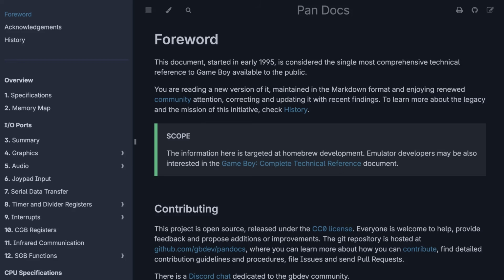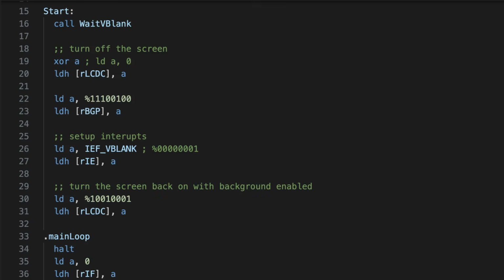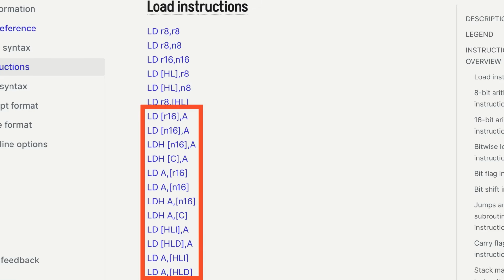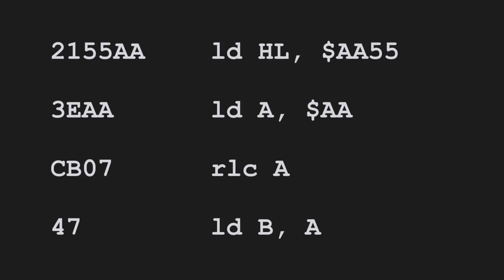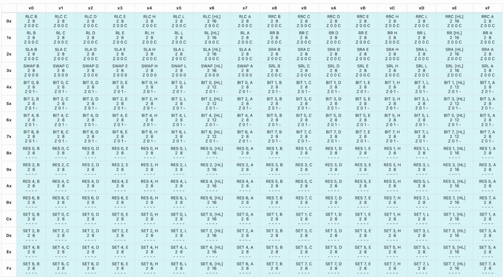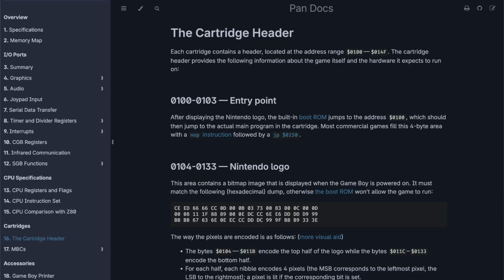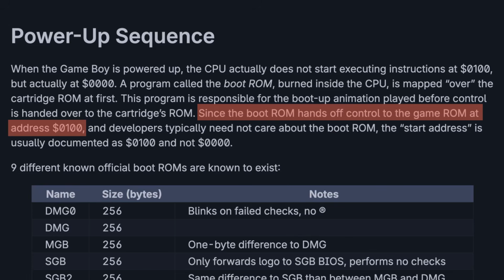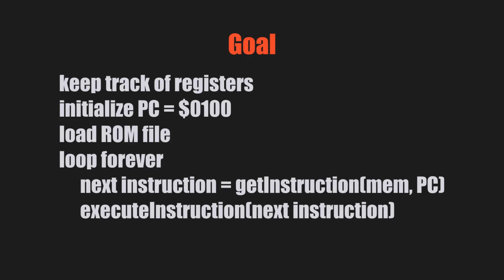You Can Make A Game Boy Emulator: Here's How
Are you interested in making a GameBoy emulator but you're not sure where or how to start? This video will help you figure that out.

This video focuses on evaluating machine code  and provides a brief introduction to GameBoy assembly programming for context. It isn't a detailed step-by-step guide on how to build an emulator. I keep explanations fairly high level and I leave out a bunch of details so that you'll have plenty of things to figure out.

If you need a next step, check out where I talk about the graphics system.

If you're not sure if you have the experience needed to tackle this project I made a video to try to help answer that question

If you're not sure why you would even want to do this I gave some reasons in this video

0:00 Intro
0:15 prerequisites
1:09 confession
2:26 what is an emulator
4:02 specs and documentation
6:15 let's start
6:32 intro to machine code and assembly code
7:41 load instruction basics
8:06 registers
9:17 increment degrement load
9:56 SP/PC/F registers
11:18 machine code
12:43 endianness
13:04 start building something
14:14 ROMs
14:31 reading a ROM file
15:50 execution entry point
16:55 disassembling is hard actually
18:17 wrapping up